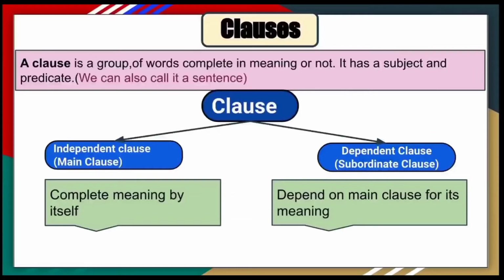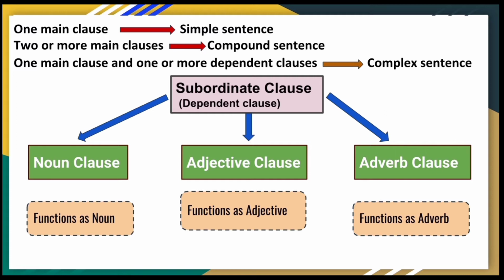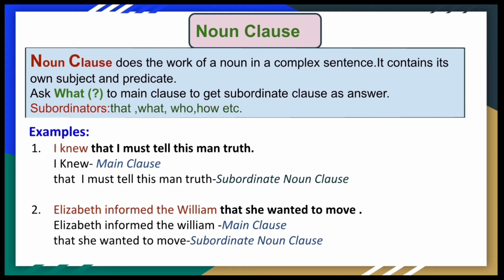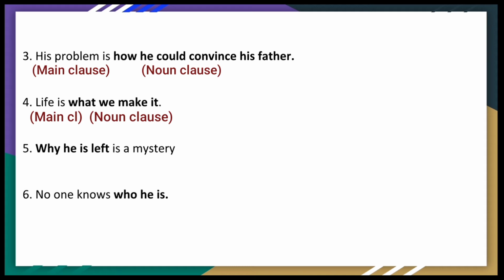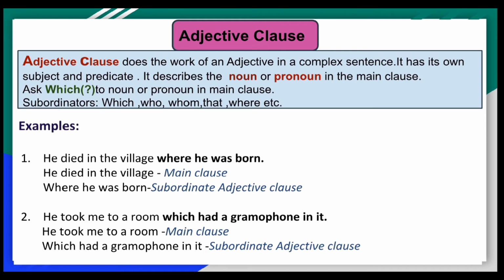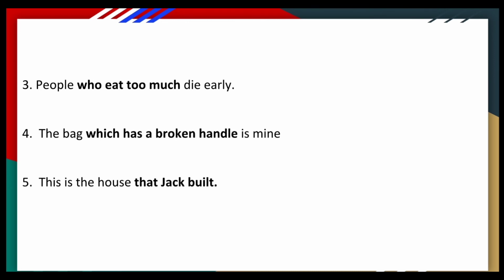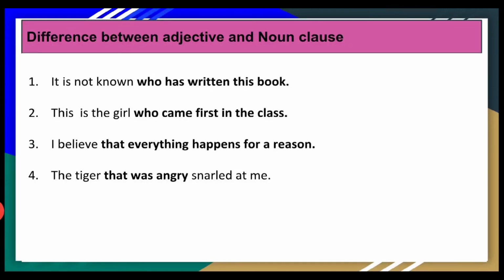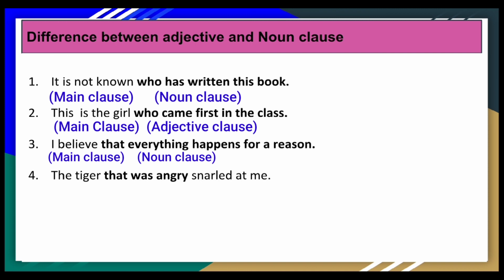Clauses||Noun Clause||Adjective Clause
Clauses in English#Noun clause#adjective clause in detail#SSC#HSC